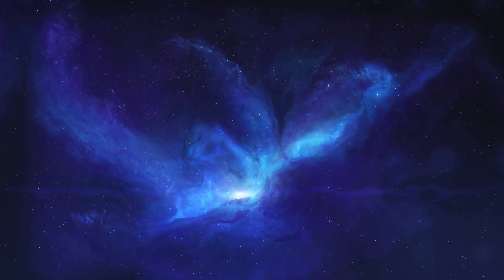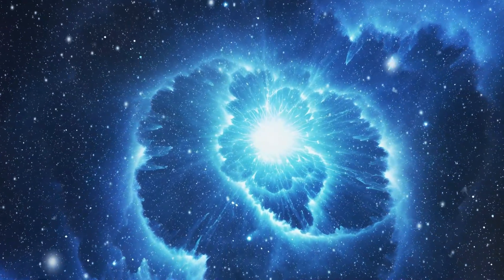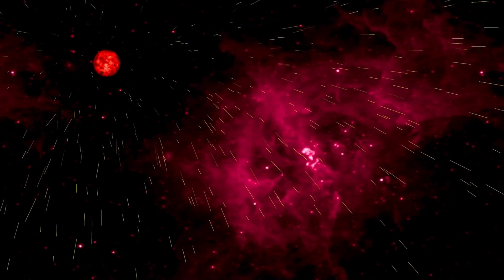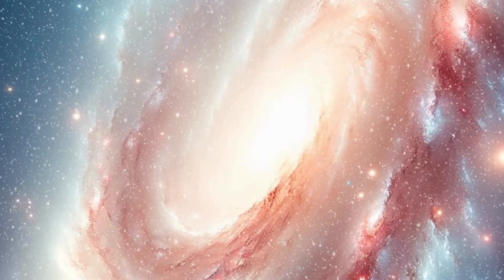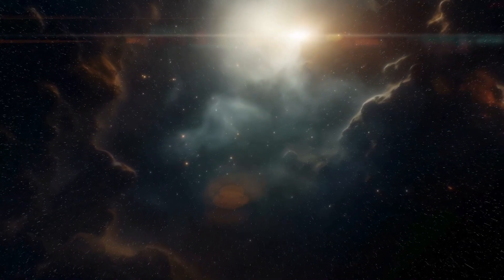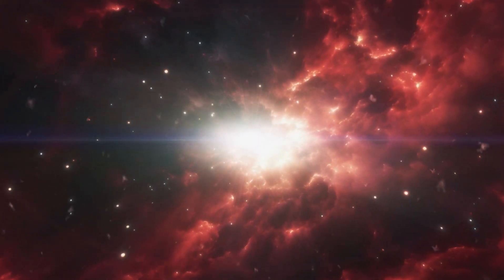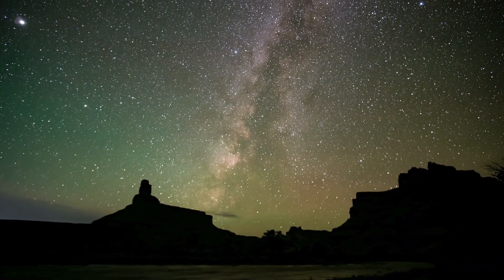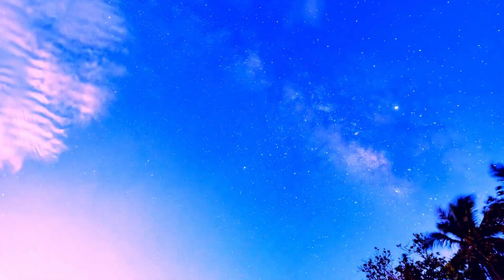NEW HD Images Of Proxima B Released By James Webb Telescope Show Something Strange!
In this video, we explore the intriguing possibilities of extraterrestrial life on Proxima B, a planet orbiting the closest star to our Sun, Proxima Centauri. With the help of the James Webb Space Telescope, scientists have captured new high-definition images revealing extraordinary details about this distant world. Discover how extremophiles on Earth inspire hope for life on Proxima B, and delve into the challenges and technological advancements needed for interstellar exploration. Join us on a journey through space as we uncover the secrets of Proxima B and beyond.